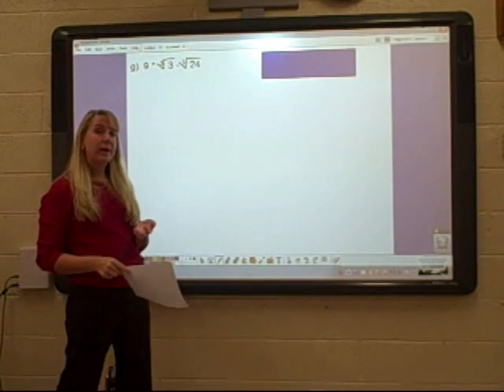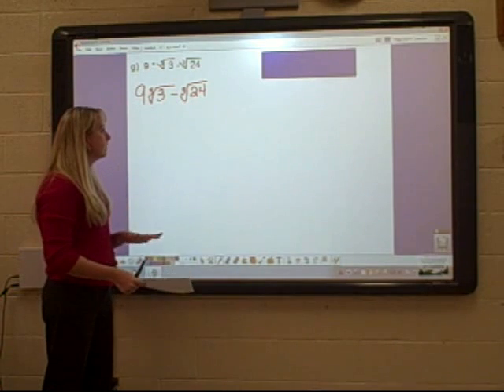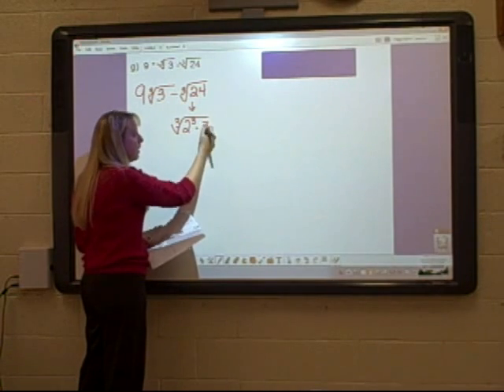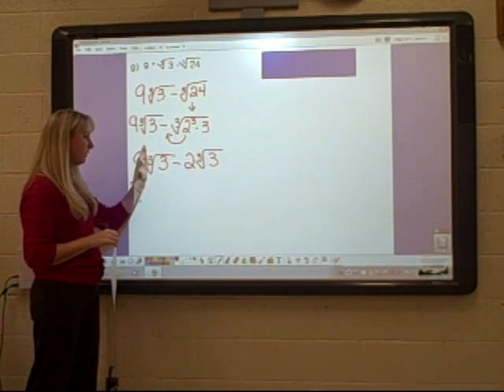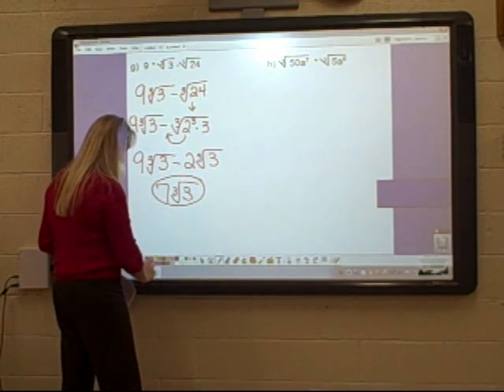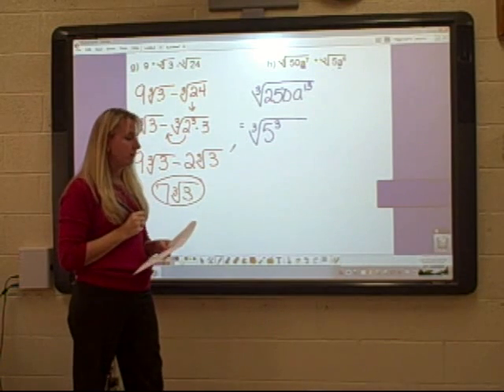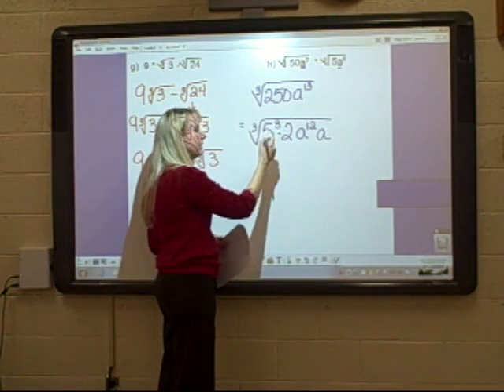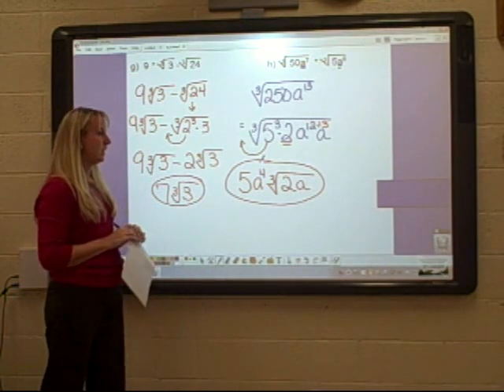8 5 pt 3